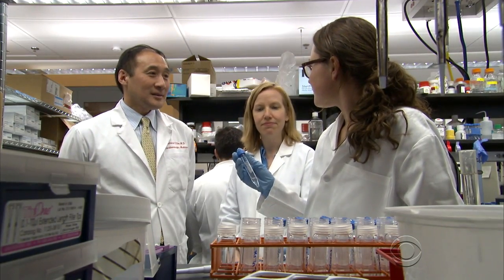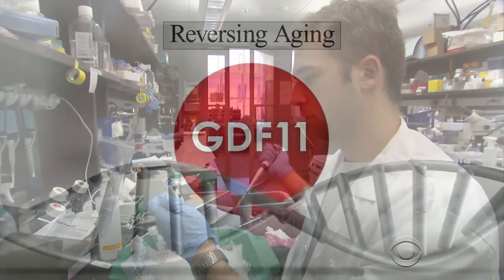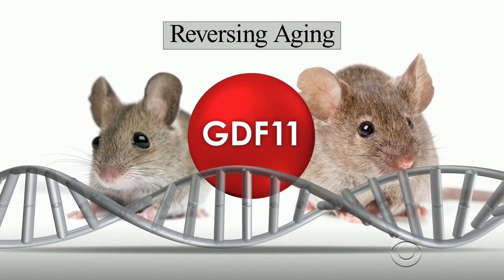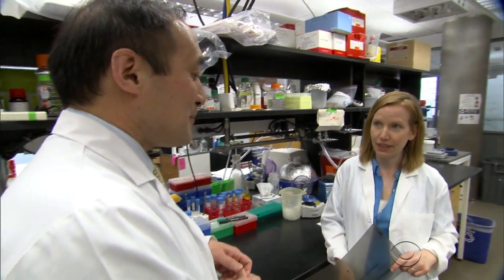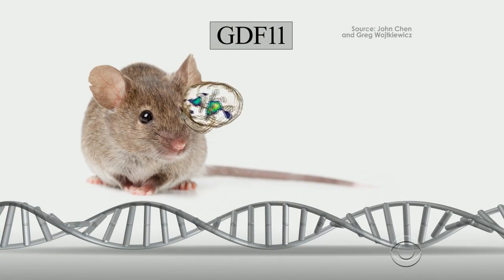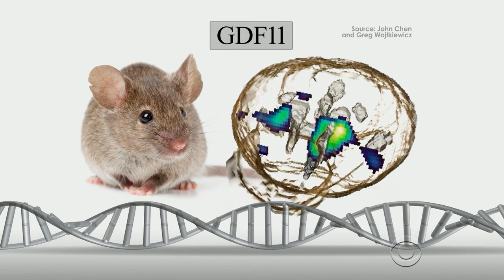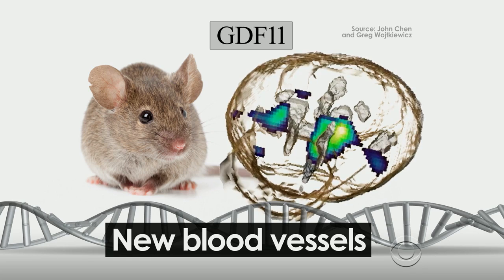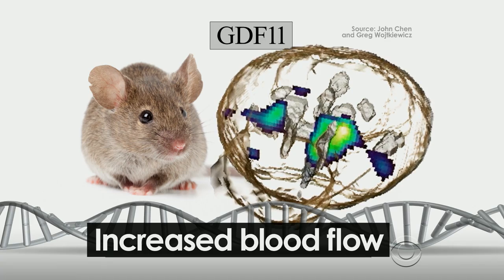Have scientists found the fountain of youth in mice?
Researchers at Harvard's Stem Cell Institute may have unlocked the secret to reversing aging in the muscles and brains of old mice. Older mice that were provided with more of a protein could recover from muscle injury more quickly, and the protein also led to changes in the animals' brains. Elaine Quijano reports.